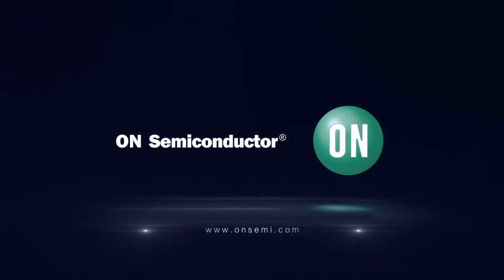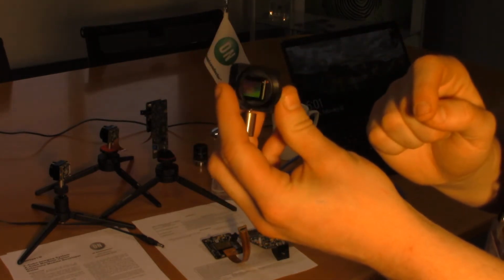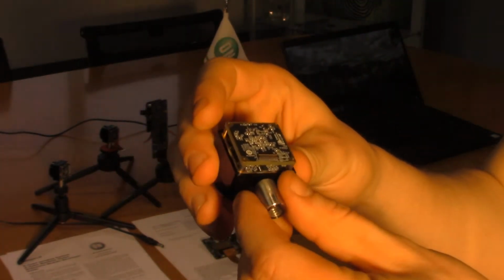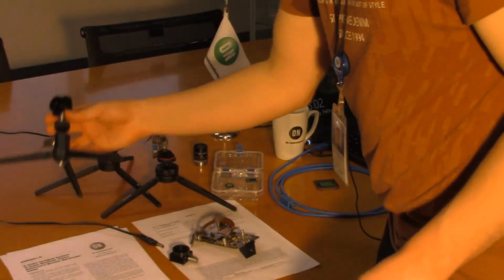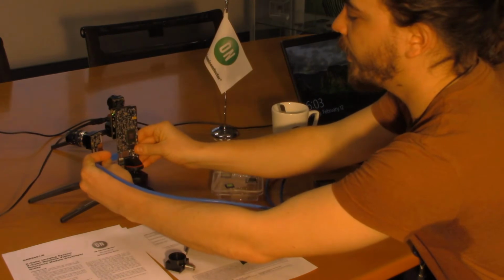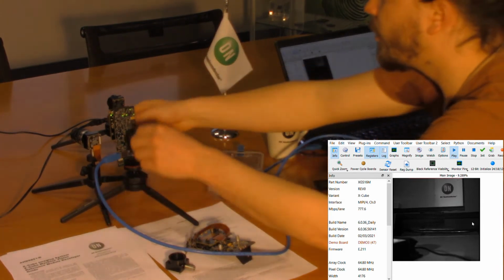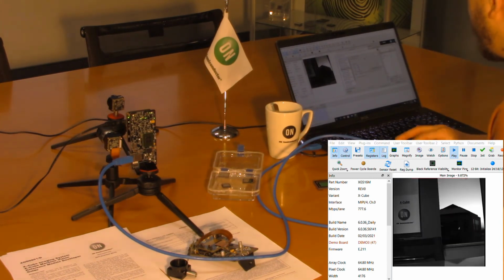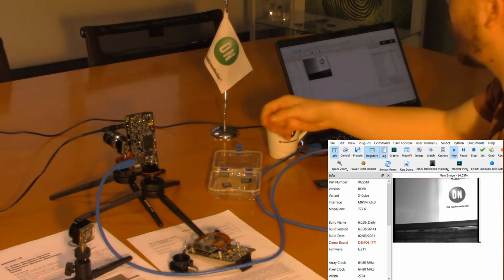ON Semiconductor X-Cube Demo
View a demo of the ON Semiconductor X-Cube here